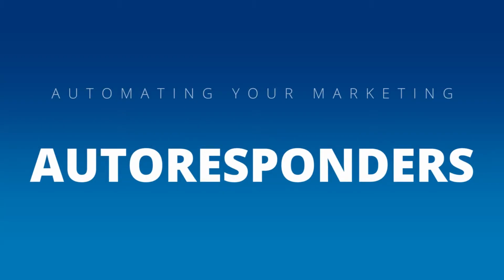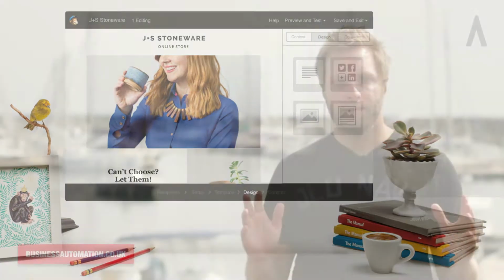How To Automate Your Marketing (Part 4)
Start sending Better Proposals to your clients and win business faster and with less effort at:

How to set up your automatic email campaign to make sure it produces income

Part 4 is all about turning leads into genuine interest.

You're going to do it through a series of email campaigns which, over time, convince your lead that you are the right company to talk to in order to solve their issues.

You do this through building trust over time.

The video talks about how to give away the download (if you use one), the spacing between the emails, the length your emails should be and how to put your call to action in.

This series is an absolute blockbuster and it's using this information that I was able to produce a minimum of £250,000 in sales from people who requested a copy of my book, Automate Your Business.

I'd love to hear from anyone trying this stuff.

Adam